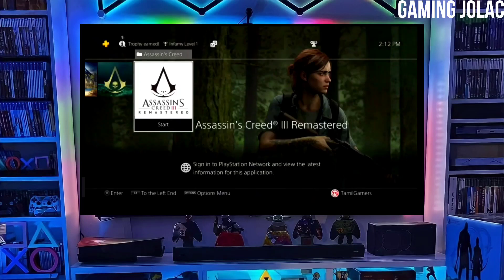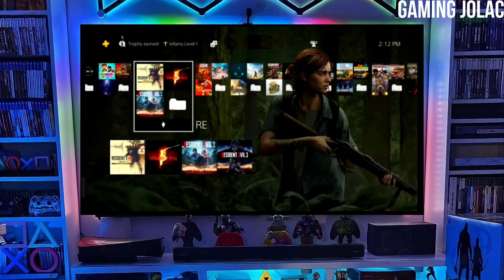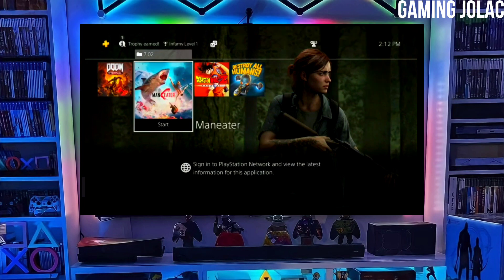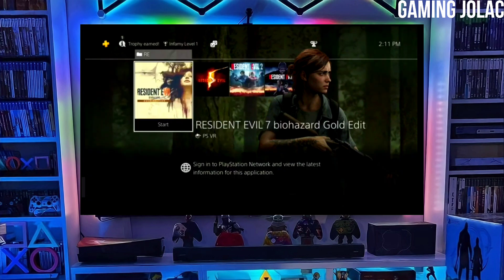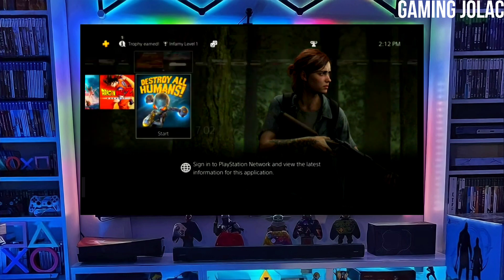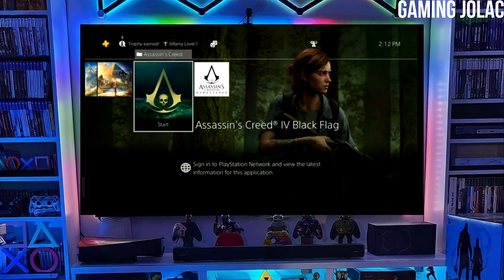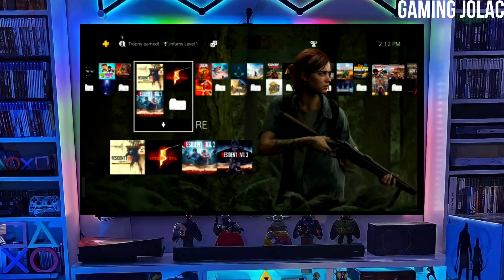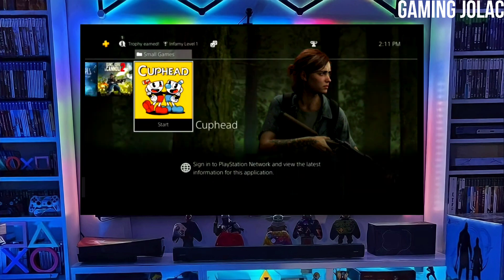PS4 12.00 Jailbreak with GoldHEN | How to Jailbreak PS4 12.00